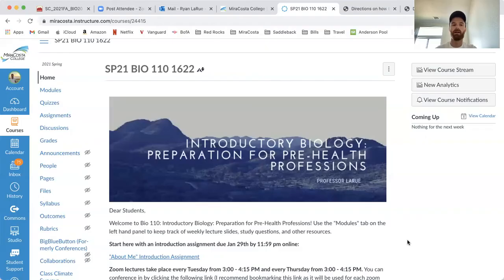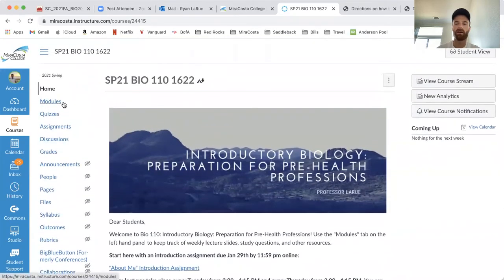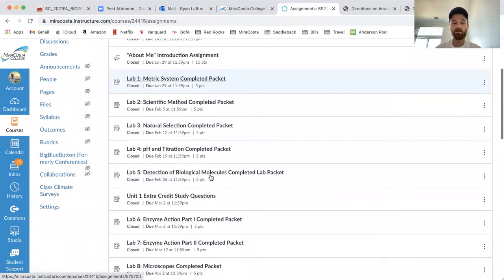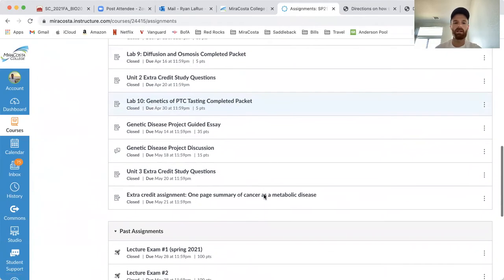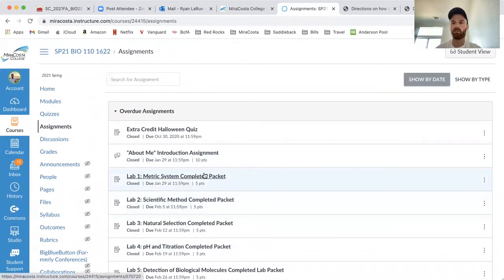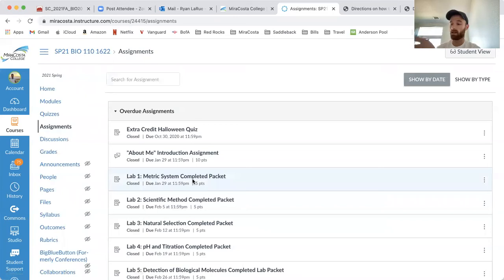MiraCosta lab instructions